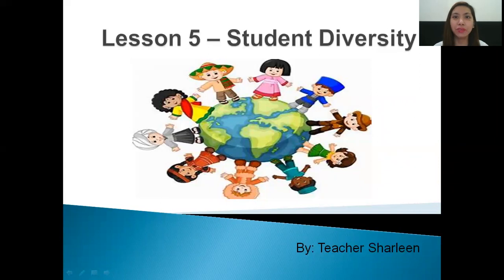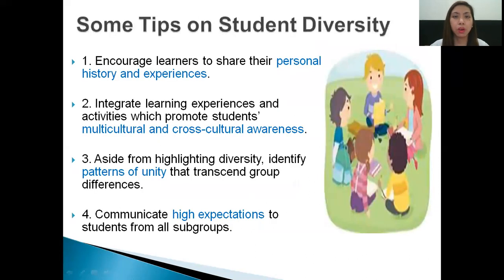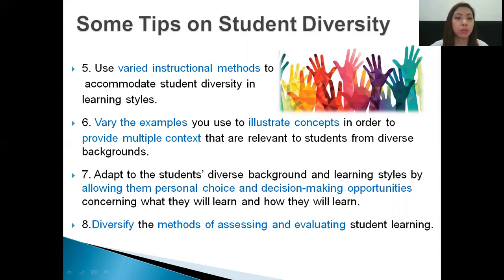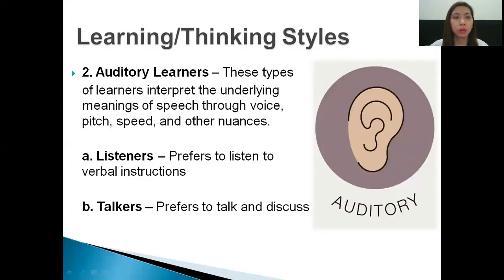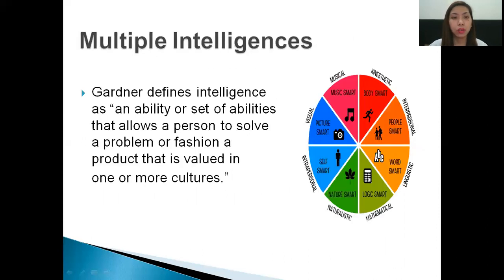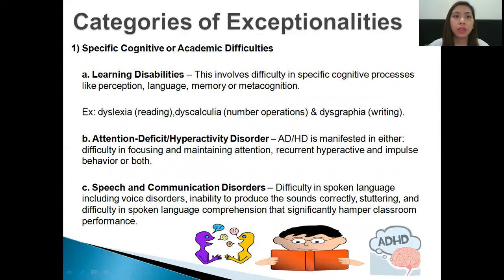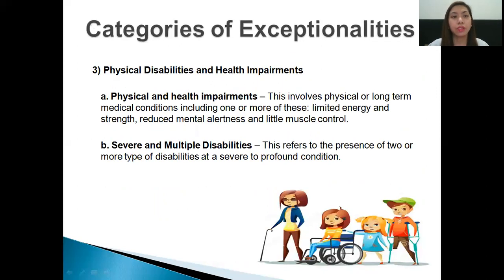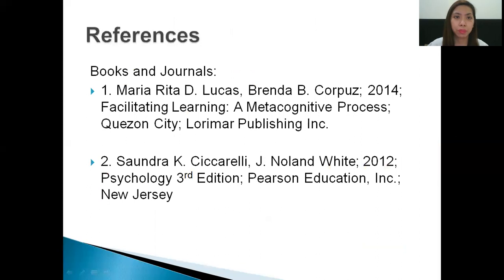Module 5 - Student Diversity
CPT - Intern Teaching Alternative

Subject: Facilitating Learning (EDUC211)

References and Supplementary Materials

Books and Journals:

1. Maria Rita D. Lucas, Brenda B. Corpuz; 2014; Facilitating Learning: A Metacognitive Process; Quezon City; Lorimar Publishing Inc.

2. Saundra K. Ciccarelli, J. Noland White; 2012; Psychology 3rd Edition; Pearson Education, Inc.; New Jersey